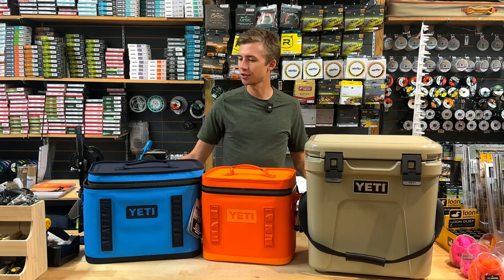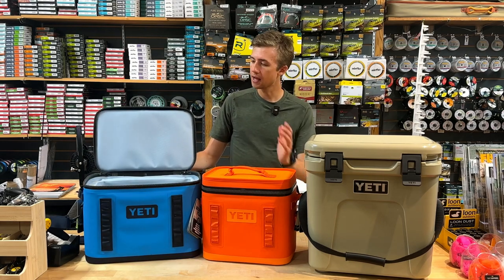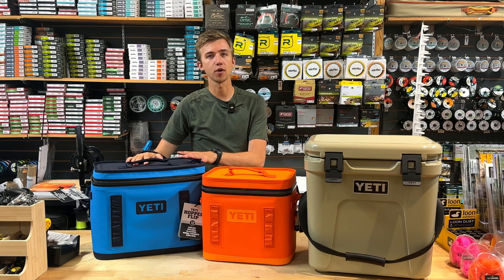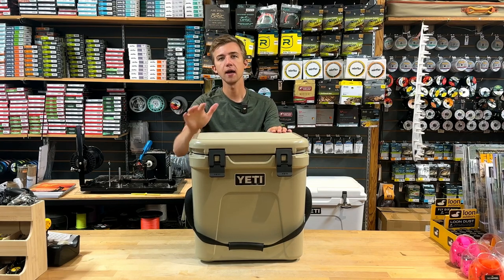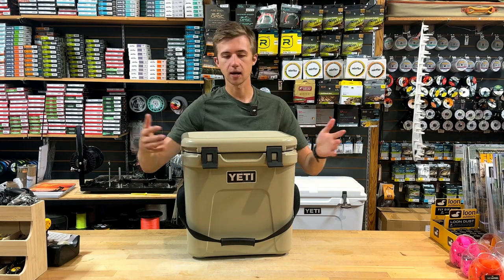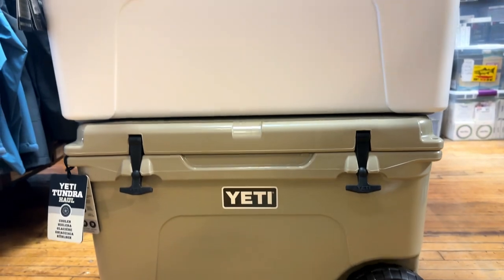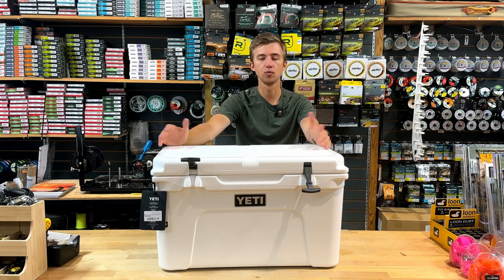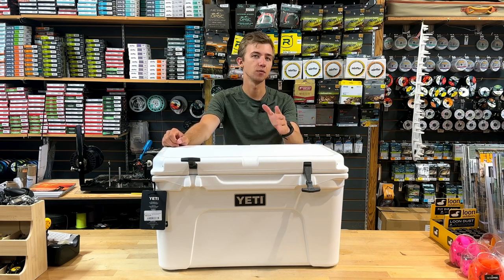Yeti Cooler Rundown - Stay Cool!